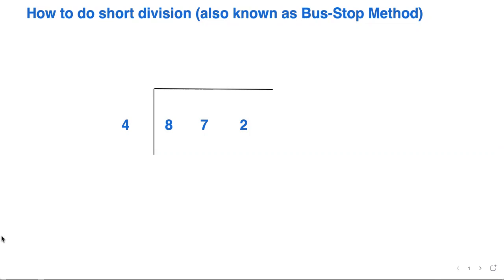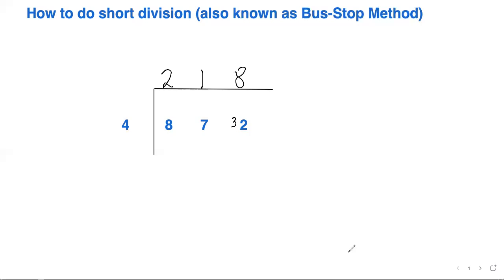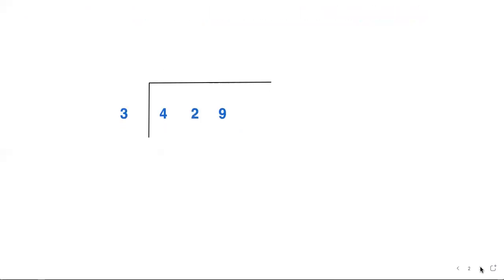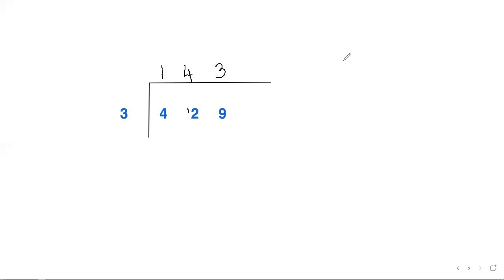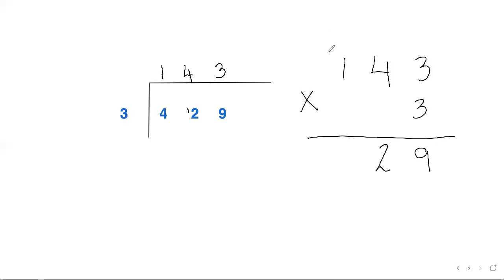Short Division - Bus Stop Method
This is a quick guide to using bus stop method for children in KS2 ( towards the end of Year 3 and upwards).

Learning this calculation as early as possible will go a long way. Remember to use the correct vocabulary when teaching your children.

Mrs Elmi